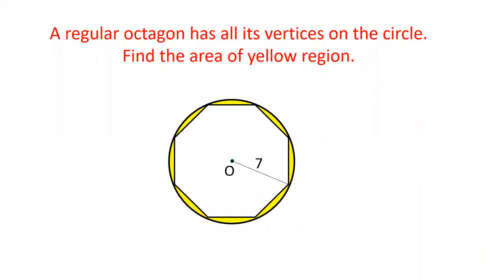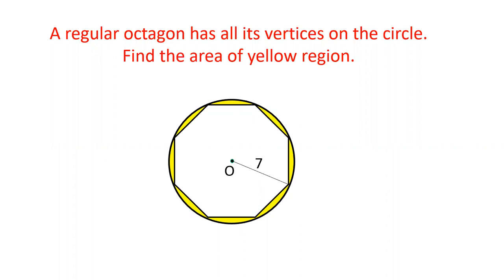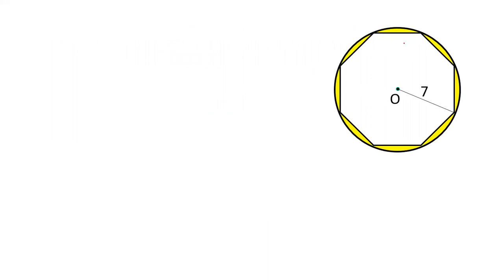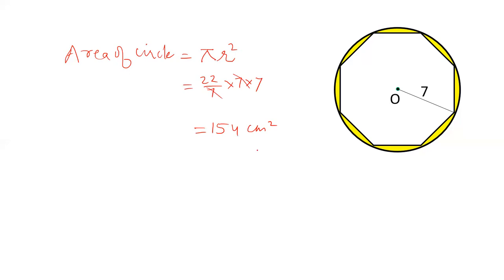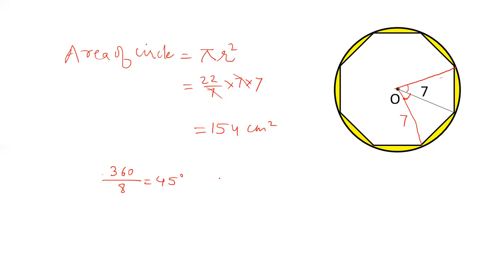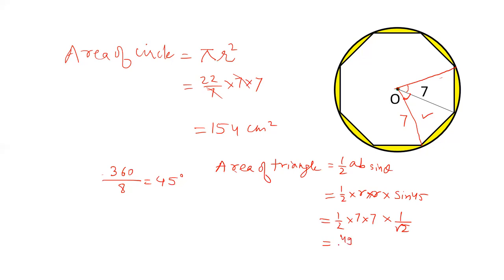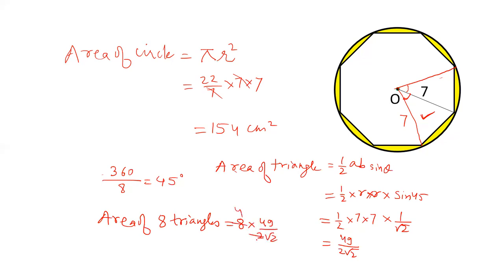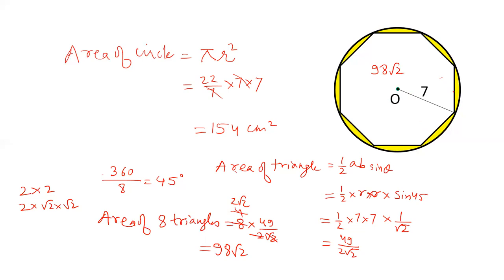Area of circle outside the octagon.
Area of circle outside the octagon. There is a regular octagon which is inscribed inside a circle. Find the area left inside the circle and outside this octagon.